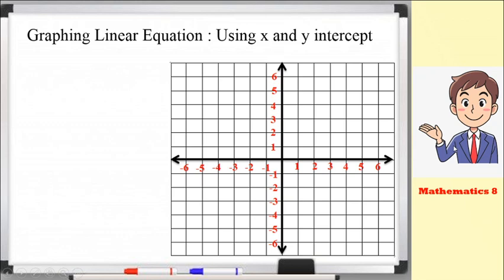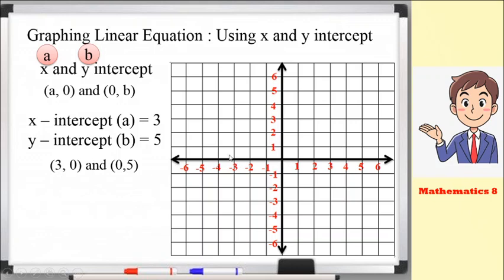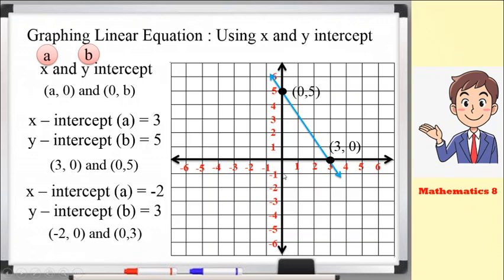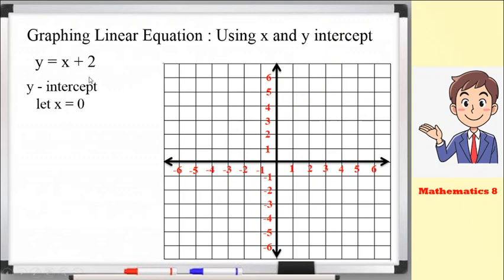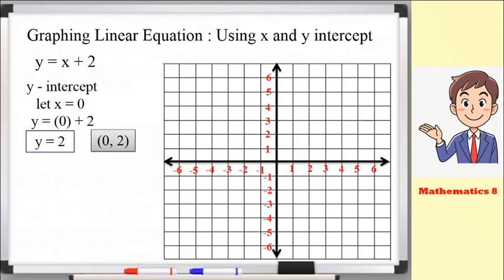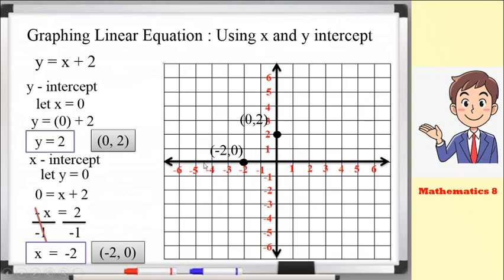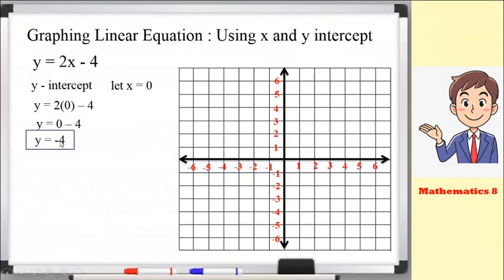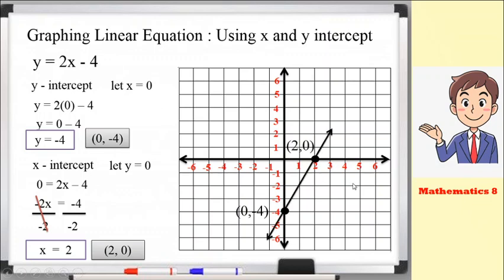Graphing Linear Equation: Using x and y- intercepts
This video will help you to understand on how to graph a linear equation using the x and y - intercept represented by a for x - intercept and b for y - intercept. And by letting the value of x = 0 for y - intercept and y = 0 for x - intercept before graphing the given equation.